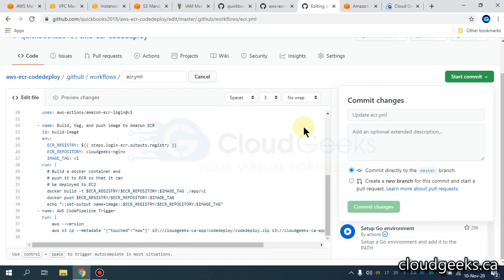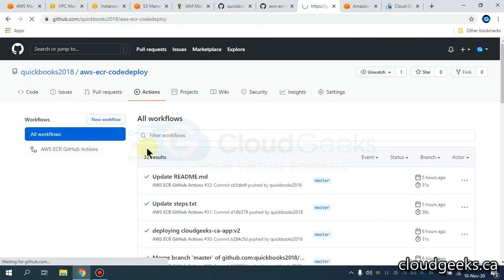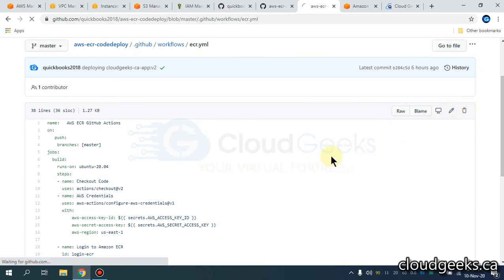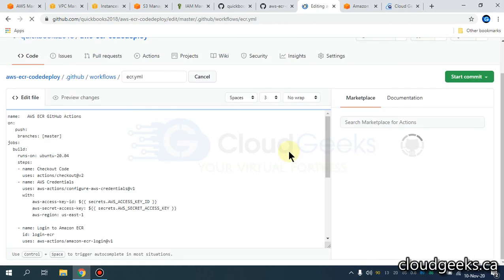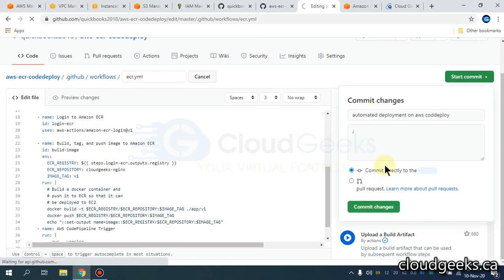(English)Terraform V13 CICD Tutorial: AWS CodePipeline, GitHub Actions, AWS CodeDeploy | P6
In this comprehensive tutorial (P6), you will learn how to set up your Terraform V13 with a seamless CICD process using AWS CodePipeline, GitHub Actions, and AWS CodeDeploy. We'll show you how to deploy Docker on EC2 instances, mastering each step of the way. If you are interested in DevOps, Infrastructure as Code (IAC), or looking to enhance your cloud computing skills, this guide is a perfect fit!